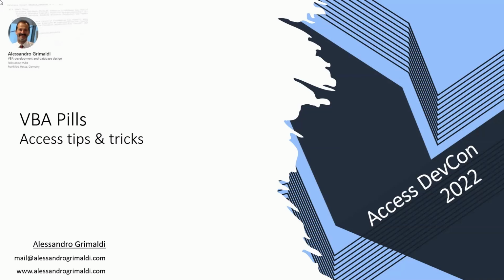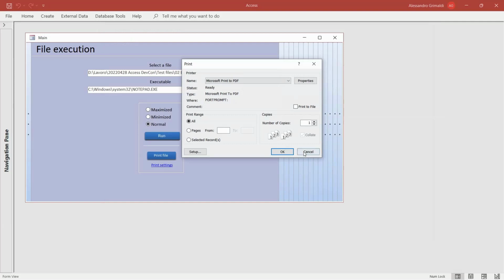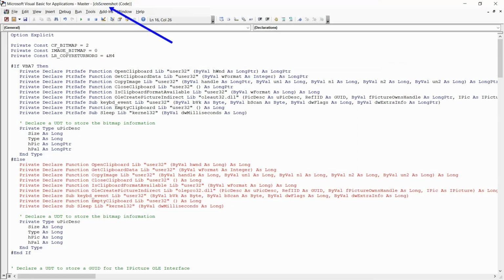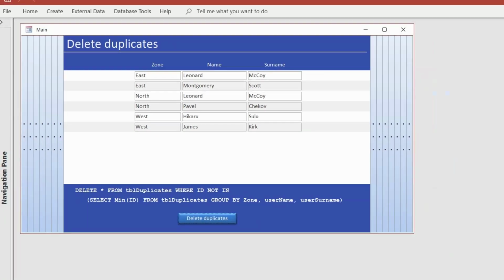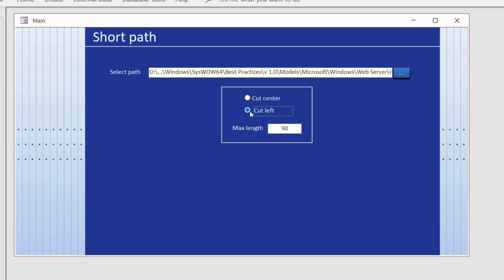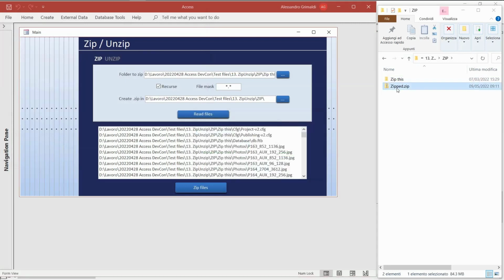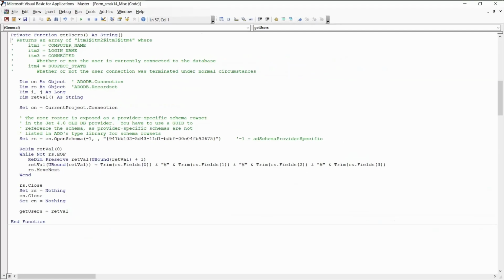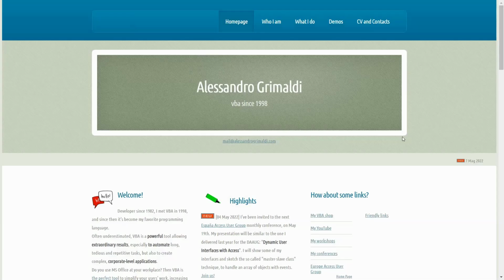Access DevCon 2022 - VBA Tips + Tricks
Alessandro Grimaldi presents a collection of his free VBA pills for Access.